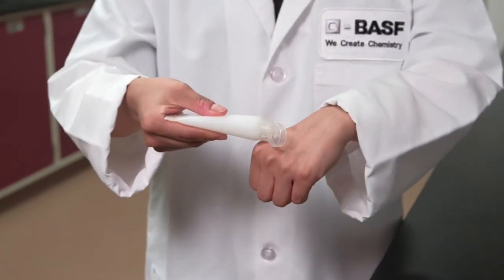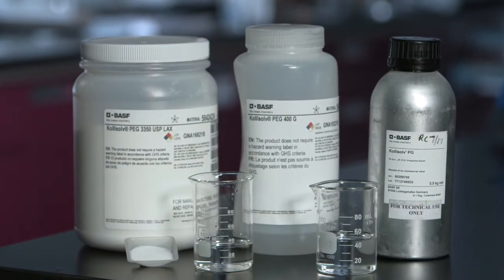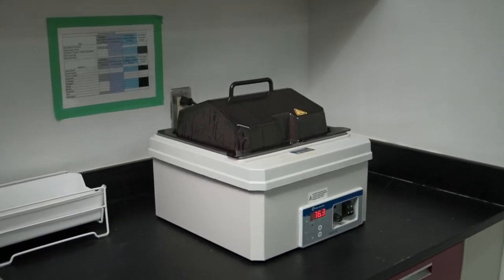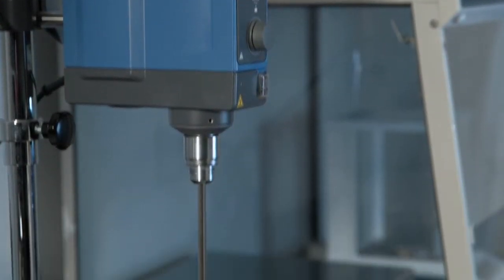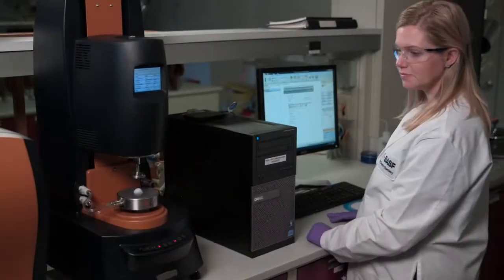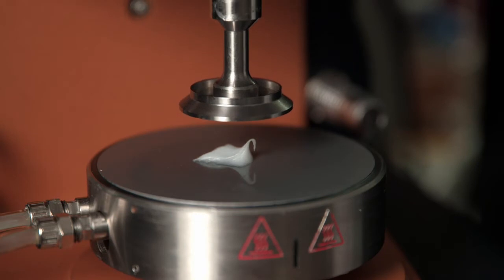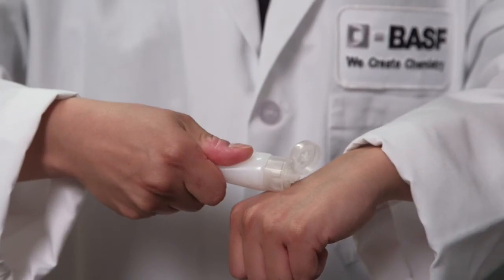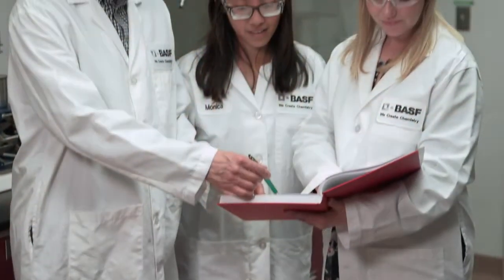Formulating Ointments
BASF expert Amy Ethier explains how taking advantage of the tunability and solubilization properties of polyethylene glycol (PEG) can result in a pharmaceutical ointment with improved sensory properties over petrolatum-based alternatives.